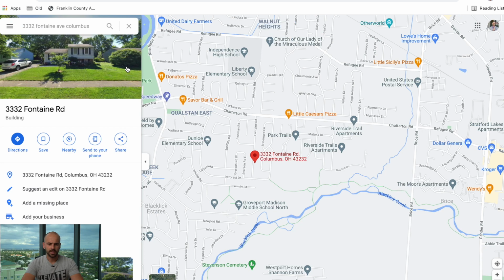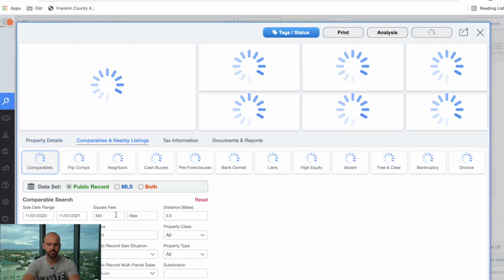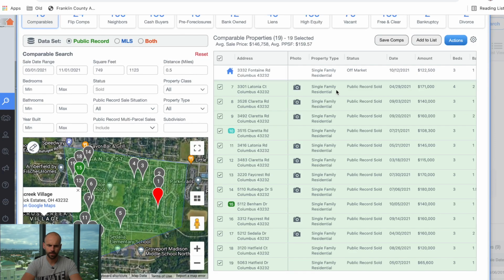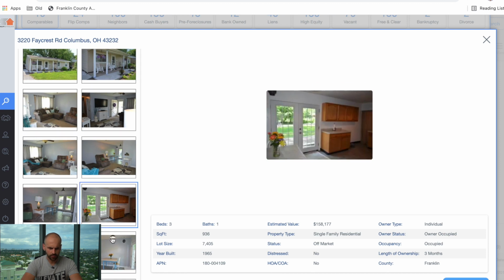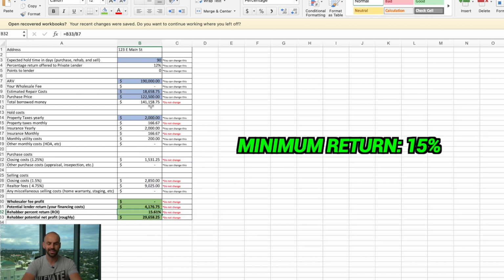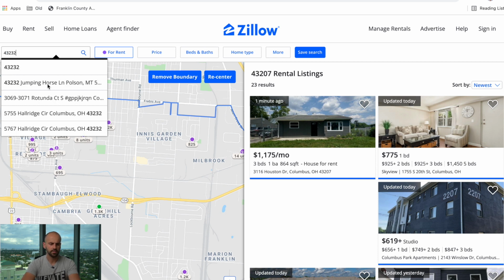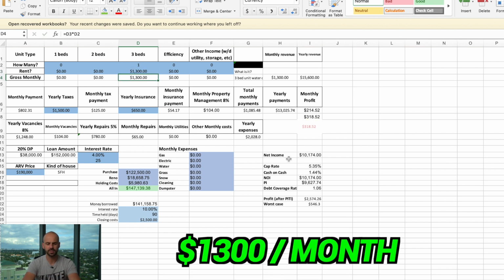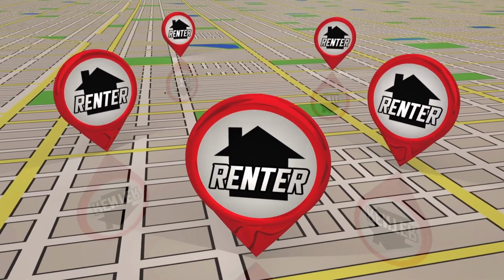Easiest Way To Evaluate Real Estate Deals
Start trading Crypto Currencies today w Voyager. Use the link below and trade $100 and get $25 of free Bitcoin deposited into your account 🔥 (Use HZFLIW)

📚 My top 10 books that changed my life and taught me real estate 📚

This is the fastest way to evaluate real estate deals whether you are flipping them or renting them it is a very simple process.

The numbers you need to know are as follows

ARV
Rehab budget
Rent amount
Purchase price

Once you have those numbers you know if the deal is a good deal or not and in this video I break down step by step how to find those numbers and analyze deals appropriately!